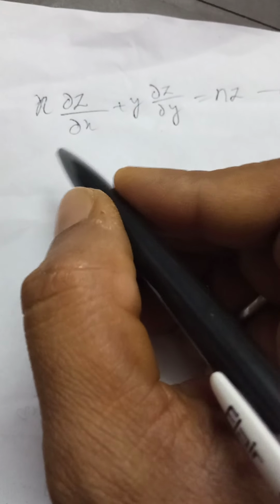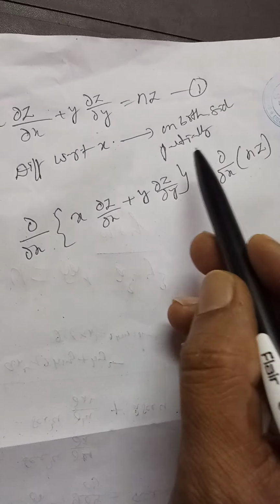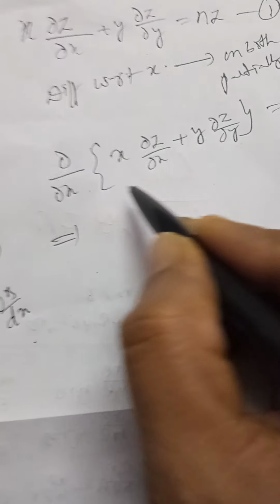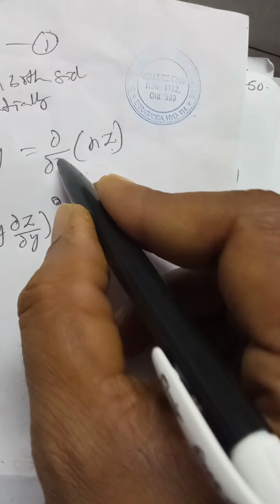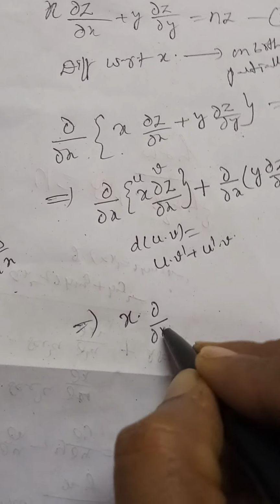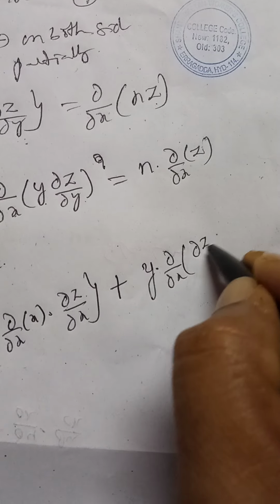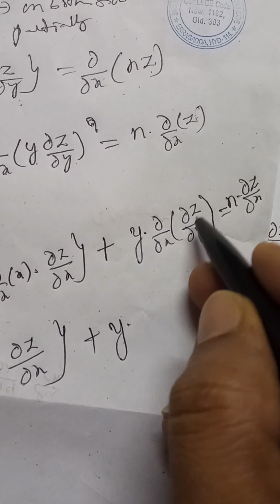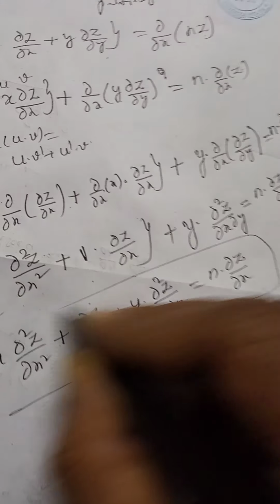9 November 2020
Euler,'s theorem